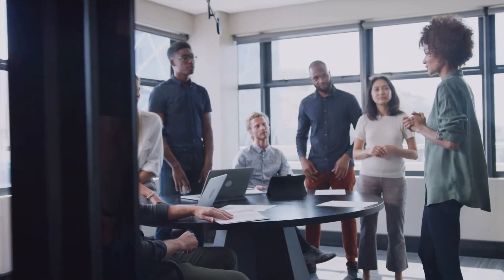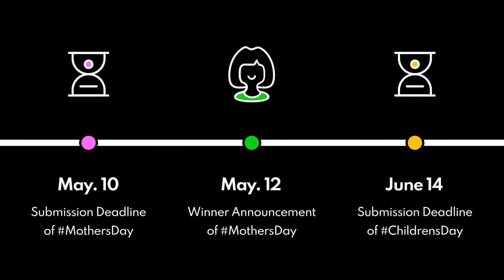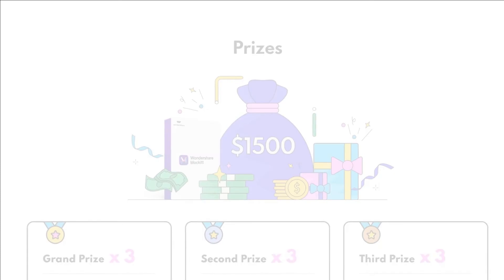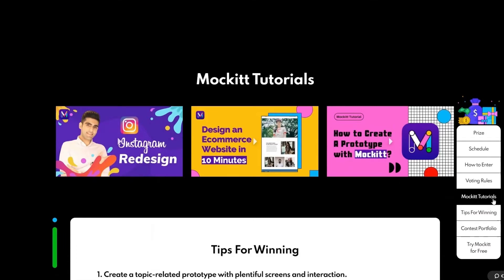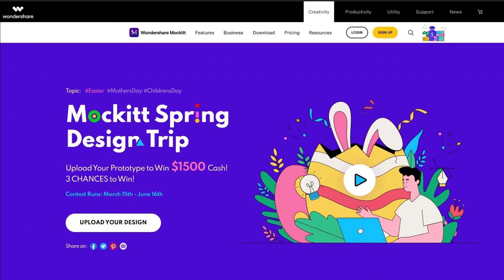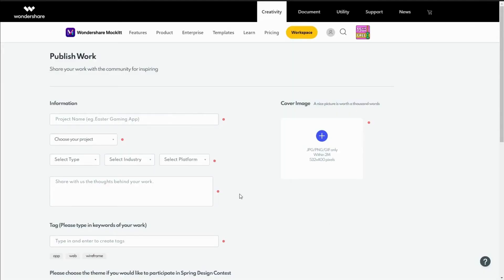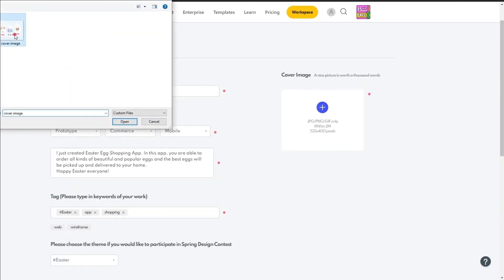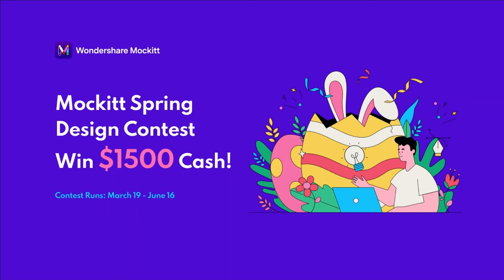Join Mockitt Spring Design Contest, Win $1500 Cash!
Mockitt Design Tool makes design fast and easy with an intuitive interface, so you can unleash your best creativity and collaborate with teams.

In this Spring design trip, we have prepared 3 themes for you to choose: Easter, Mother’s Day and Children’s Day. There's no limit of how many works you can upload, so you can upload more to get the better chances of winning!